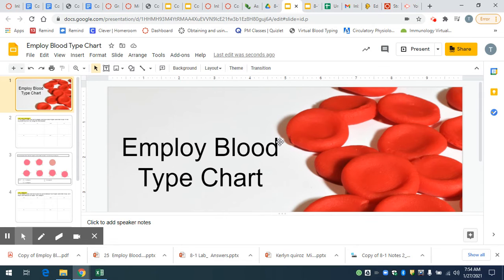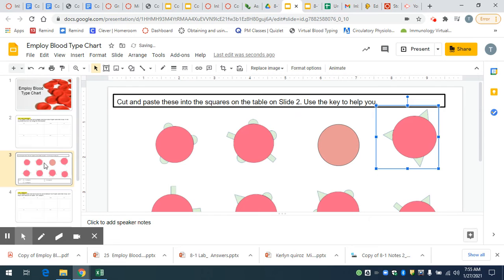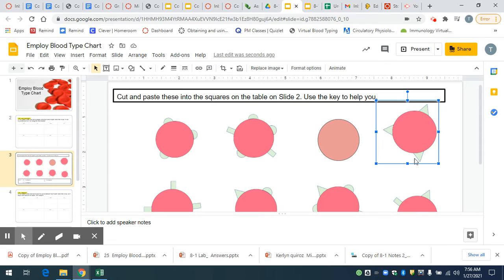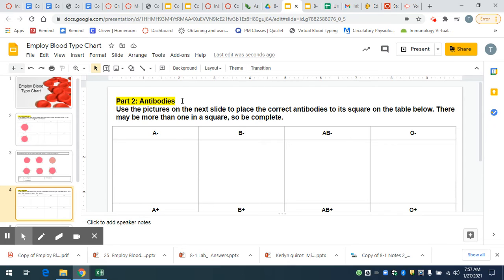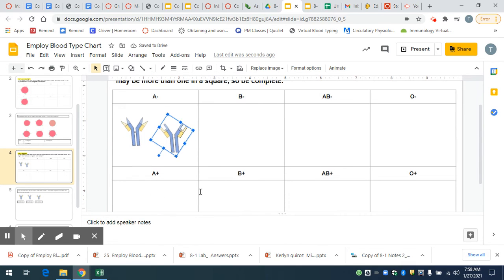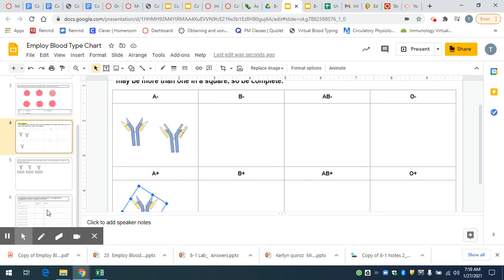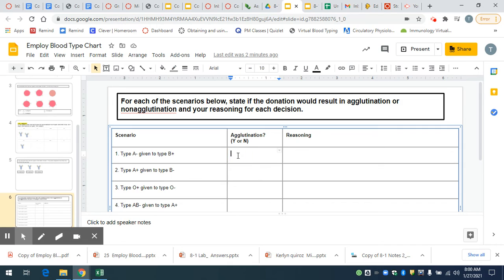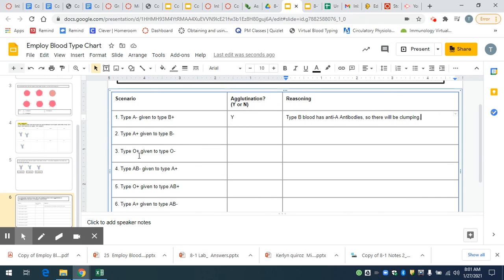Employ Blood Type Lab Explanation